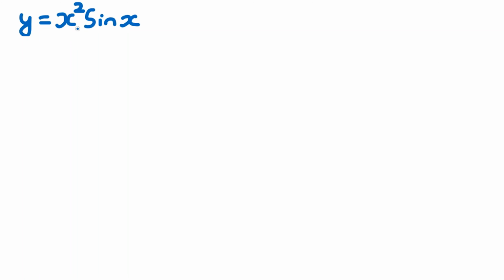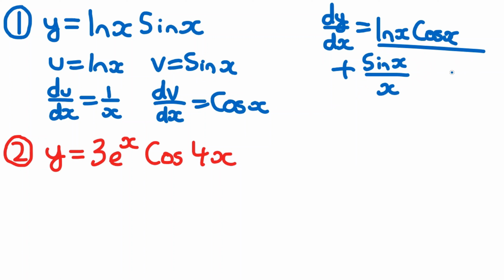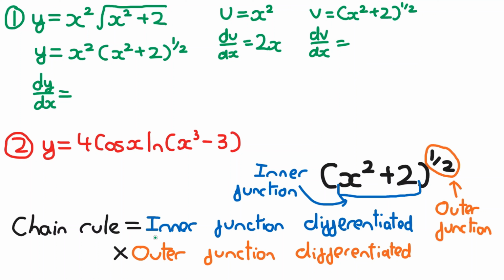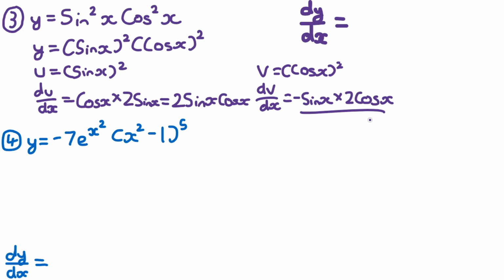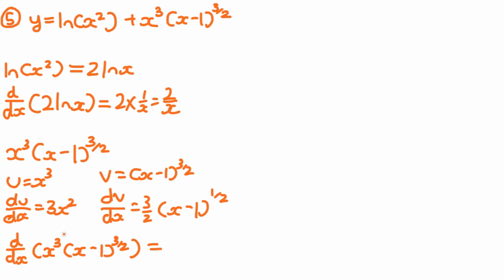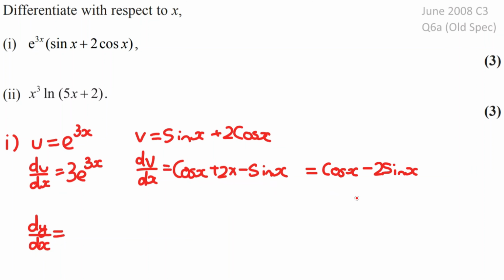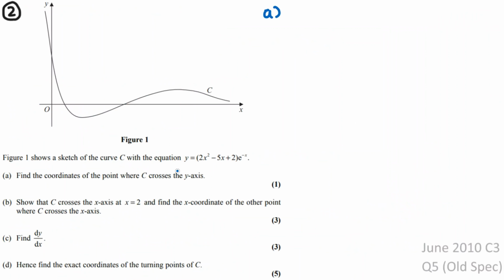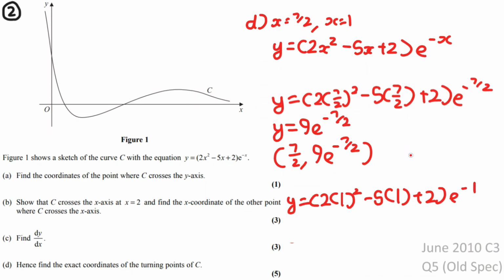Product Rule + THREE Past Exam Questions! - Edexcel A Level Maths, Year 2 Differentiation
Edexcel A Level Maths. Product Rule. Year 2, Chapter 9: Differentiation. Chain Rule. Differentiating Sin and Cos.

Timestamps:
00:00 Product Rule
03:28 Product Rule Examples
08:01 Chain Rule and Product Rule
20:35 Calculator Trick
23:43 Past Exam Question
26:34 More Past Exam Questions